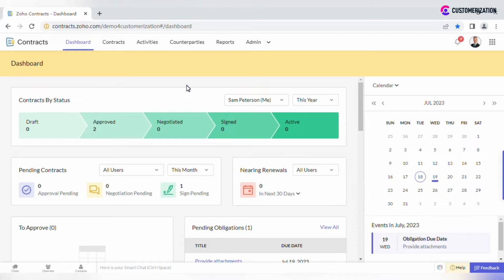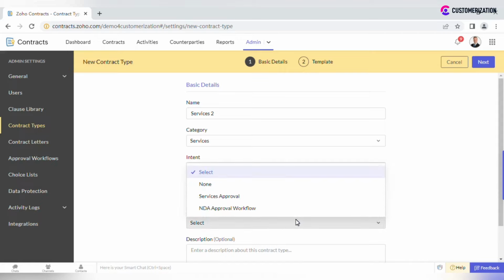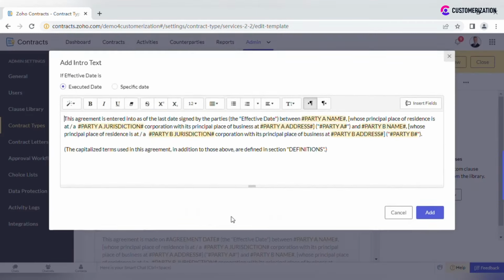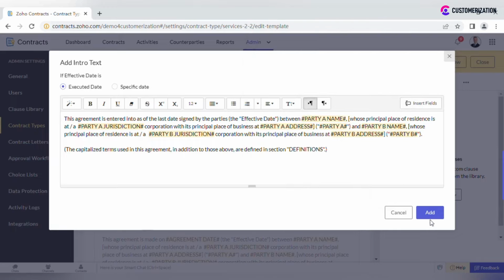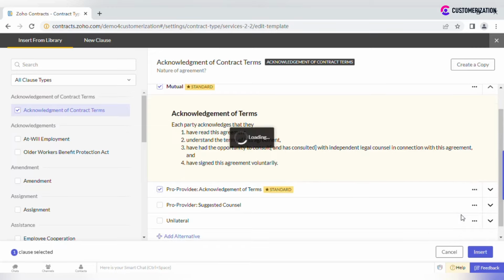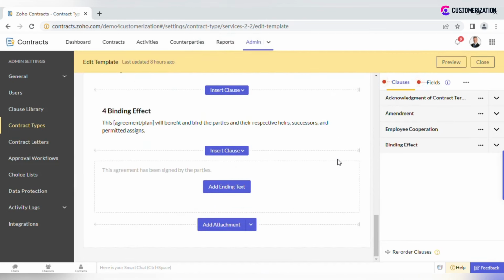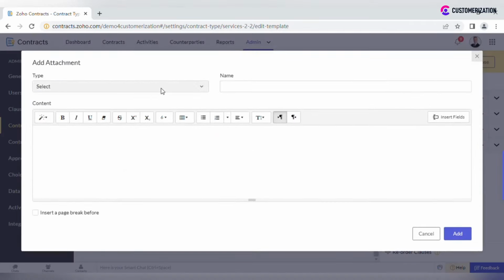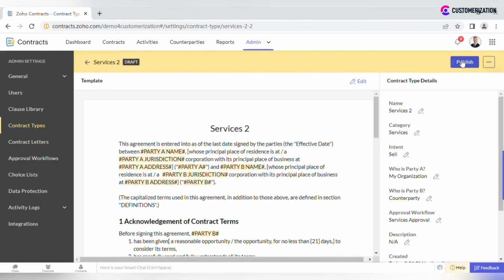Diversify Your Contracts | Adding New Contract Types in Zoho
Take your contract management to the next level by adding different types of contracts with Zoho Contracts!

In this tutorial, we'll walk you through the simple steps to diversify your contracts, making it easier for your company to adapt to different business requirements. Join us today to learn how!